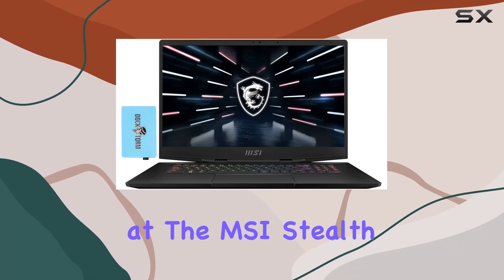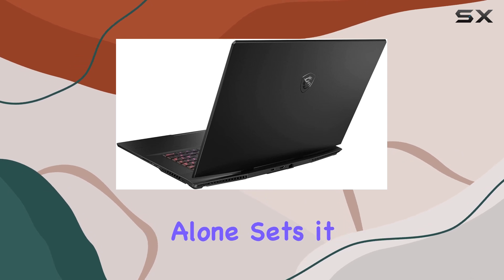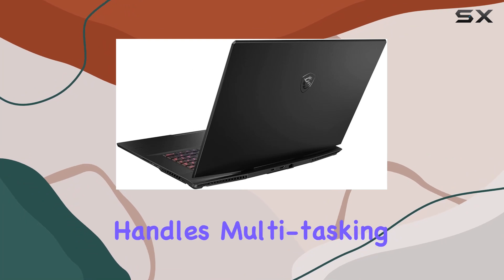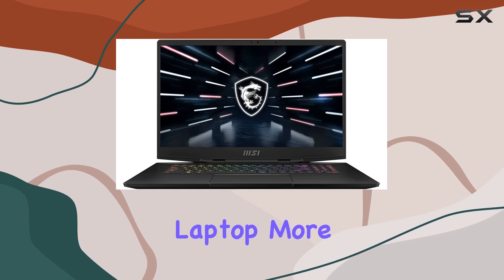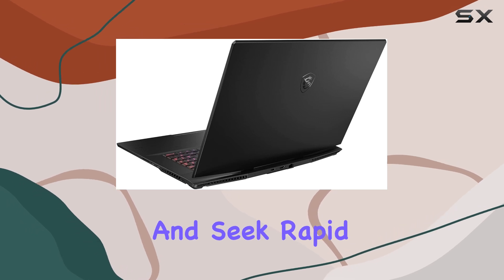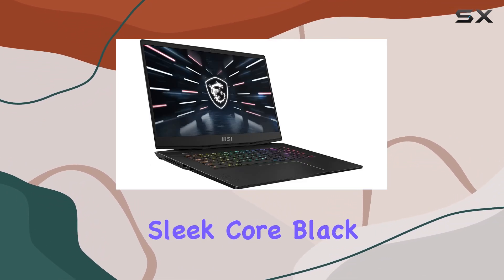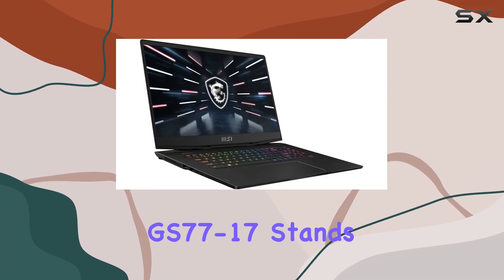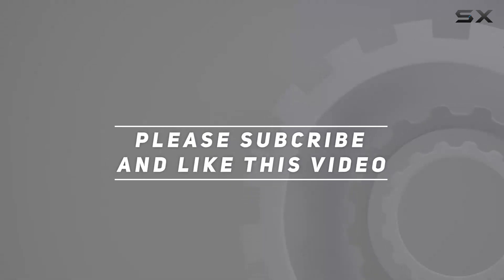MSI Stealth GS77-17: Unleashing the Best in Gaming Performance and Speed!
0:00 Intro
0:06 Review

Things that we mentioned in this video:
MSI Stealth GS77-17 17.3" : B09WPCT7D3